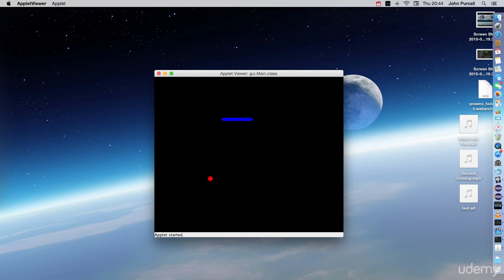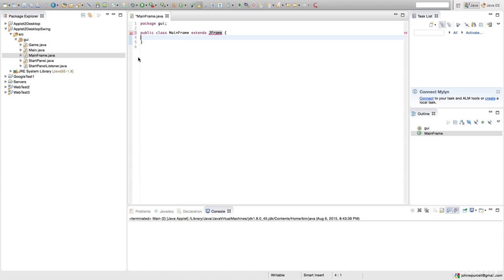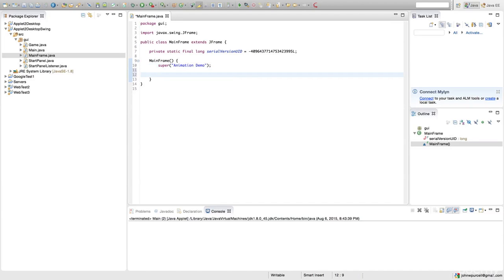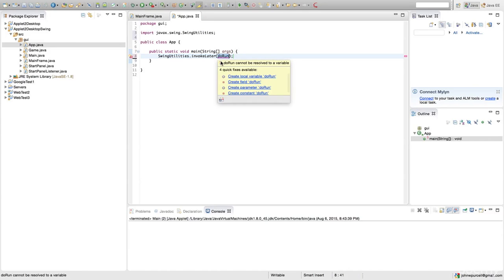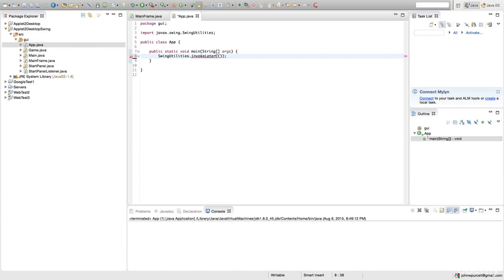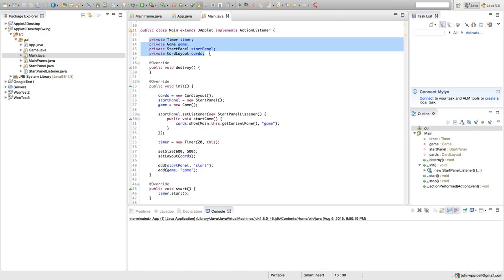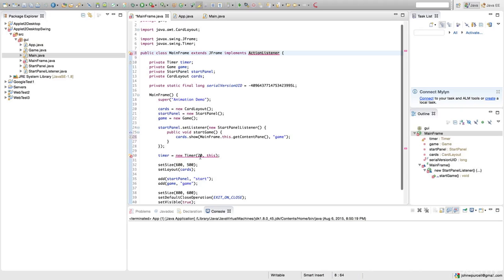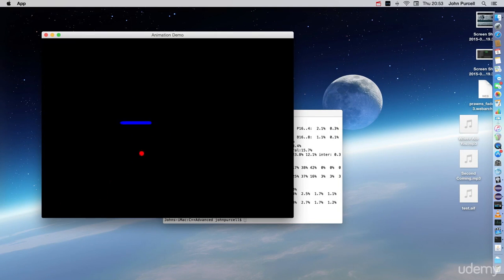From Applet to Desktop